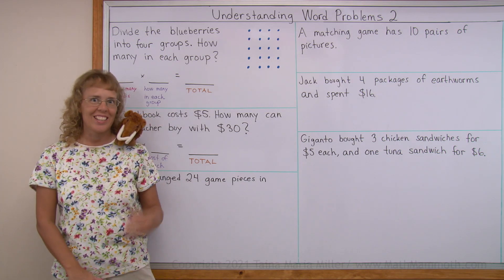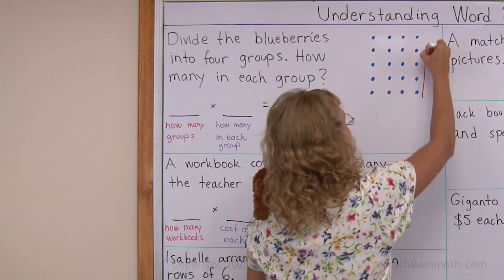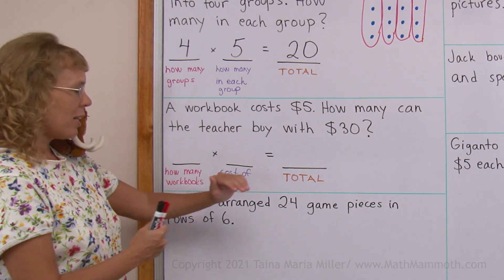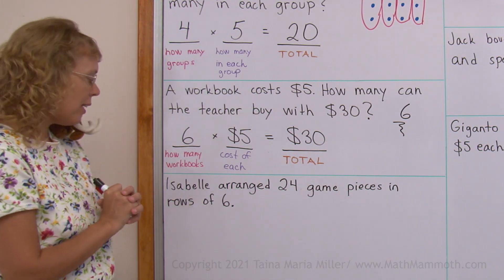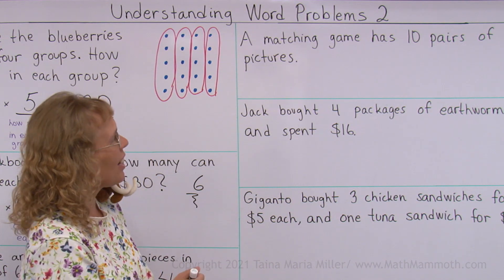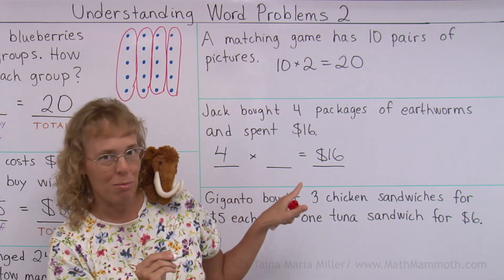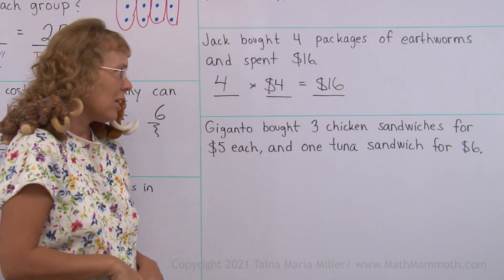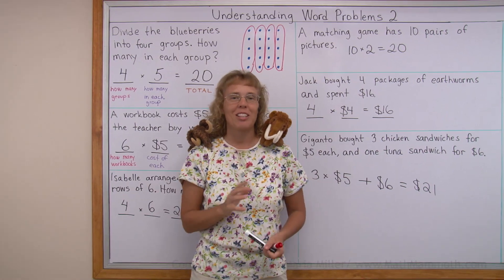Understanding multiplication word problems, part 2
We continue looking at simple situations where multiplication is useful, such as the total cost of so many items, or a group of objects arranged in an array. Sometimes the question is not given but we need to figure out WHAT could be solved or found out. Sometimes what the question is asking is NOT the total but one of the factors. This helps children become better problem solvers, because they cannot rely on mechanically multiplying the two numbers given in the problem.